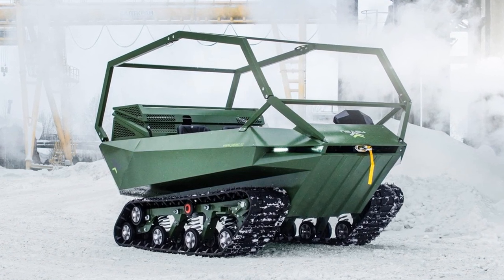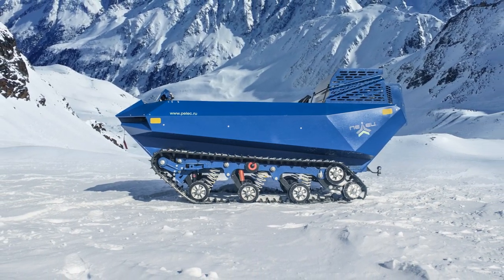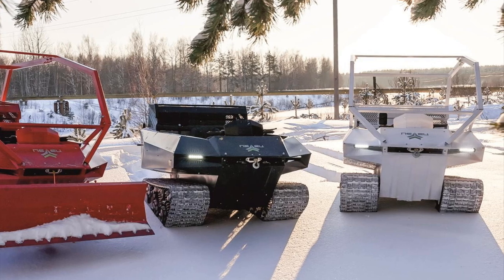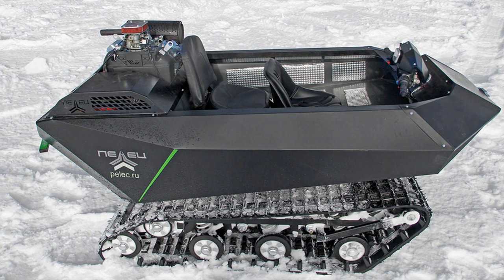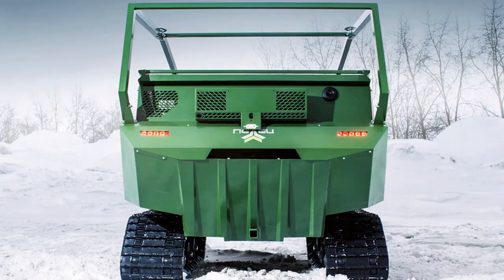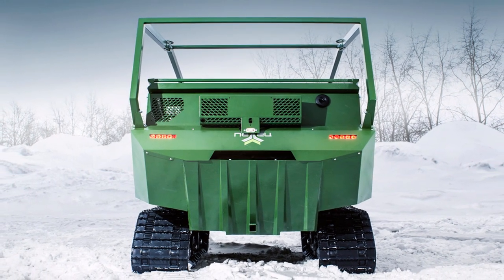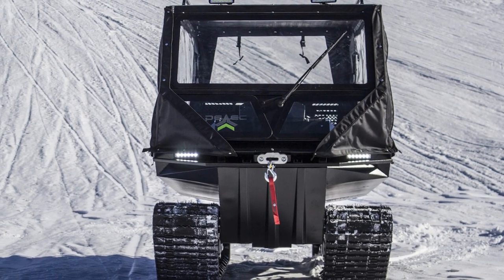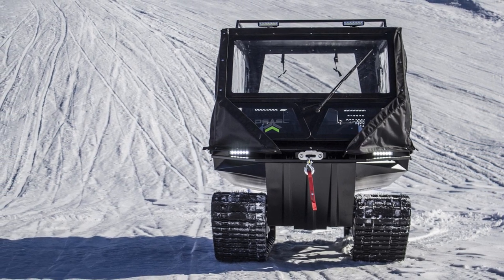PELEC - Mini Tracked ATV On Another Level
Pelec is an amphibious tracked all-terrain vehicle that not only effectively overcomes difficult off-road areas, but also keeps excellently on the water surface. Depending on the model, it can be two or four.
The floating mini-all-terrain vehicle is equipped with a 28 hp gasoline two-cylinder engine. (680 cm³), which is paired with a stepless variator SVT, which has 5 forward gears and reverse gear (reverse).
Pelec is able to move at a maximum speed of 35 km/h.
Consuming 4 liters of fuel per hour and having a fuel tank with a capacity of 40 liters, the all-terrain vehicle can travel 10 hours without refueling. And this means that without stopping it can cover routes up to 200-300 km long.
An independent multi-link suspension, supplemented by four shock absorbers, provides a good, up to 500 kg, carrying capacity on land, and a sealed body with an integrated steel frame is guaranteed to hold up to 400 kg on the water surface.
The support of all-rubber tracks, 380 mm wide each, increased to 1500 mm, dramatically increased the comfort when driving the mini-ATV on descents and ascents, when moving over fallen trees, when passing other obstacles, and not only. At the same time, the area of ​​contact of the caterpillars with the ground surface and snow cover increased, which, in turn, made it possible to reduce the specific pressure.
The Peleс caterpillar all-terrain vehicle is an ideal vehicle for fishing and hunting, as well as for those who deliver people and goods over short distances in complete off-road conditions. The motorized swamp-going vehicle is reliably protected from dirt and precipitation. Even as standard, it is equipped with everything you need to travel through rugged terrain.